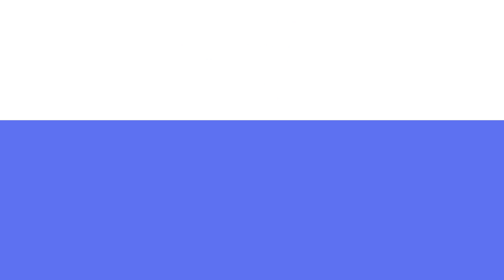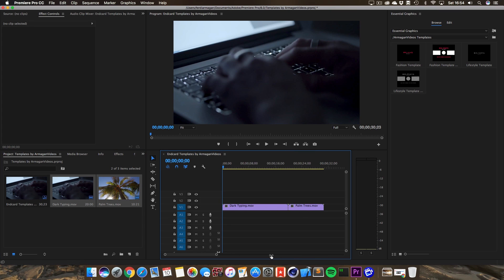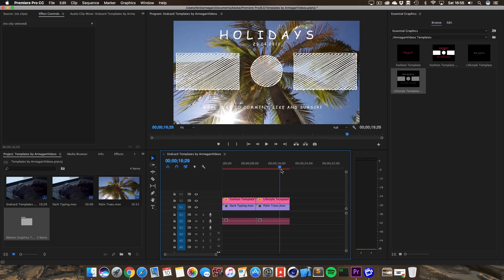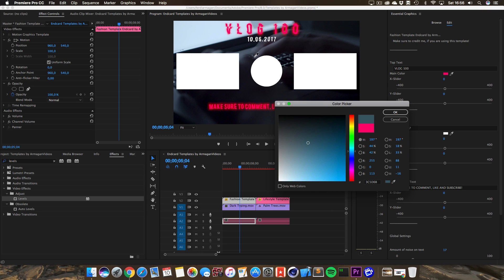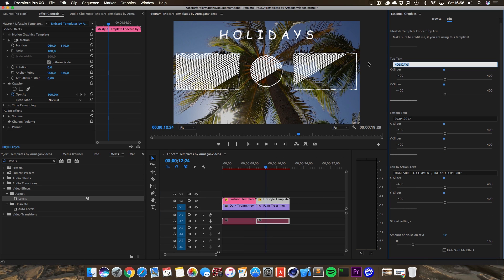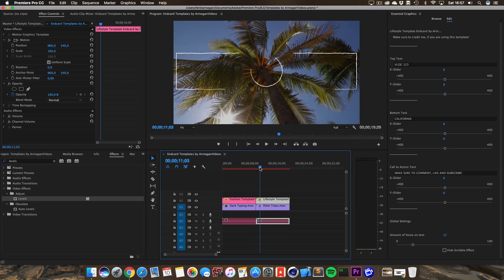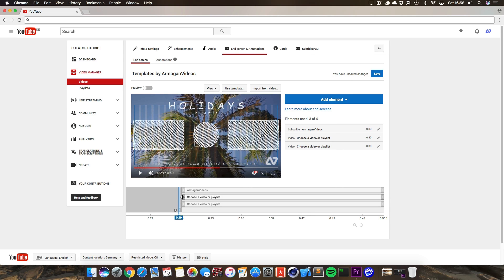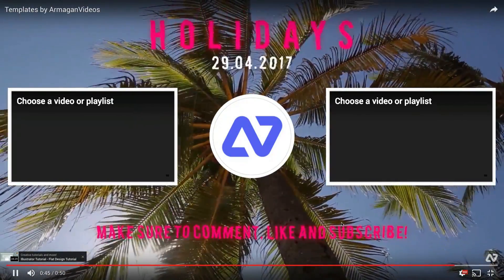FREE Endcards / Outros (with Glitches) for Premiere Pro CC 2018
Enhance your videos with professionally animated endcard / outro motion graphics templates.

Premiere Pro just got updated with the all new "Motion Graphics Templates" which allow you to create complex animations and templates in After Effects, that you can then import into Premiere Pro so that Premiere Pro users are able to edit texts, colors, etc with ease without opening After Effects at all.

ArmaganVideos.

TIME MARKERS:
➜ Intro/Explanation 0:00 - 1:34
➜ Tutorial 1:34 - 4:36
➜ Outro 4:36 - 5:00